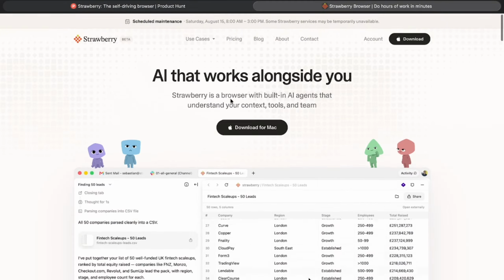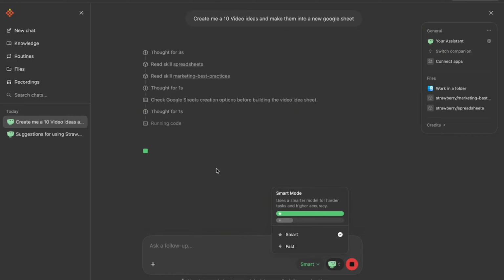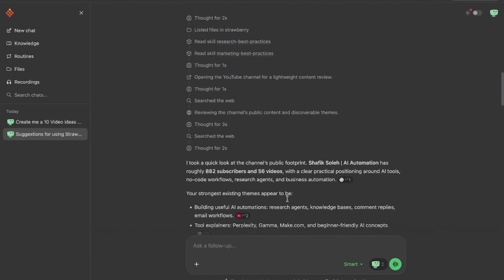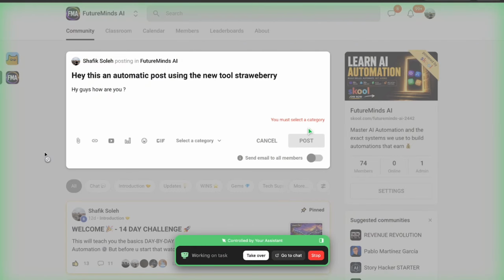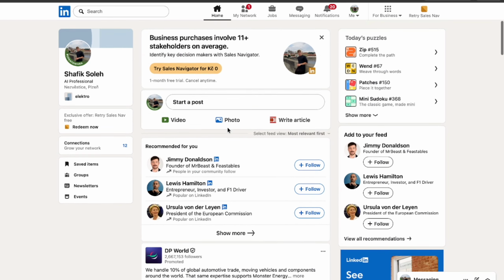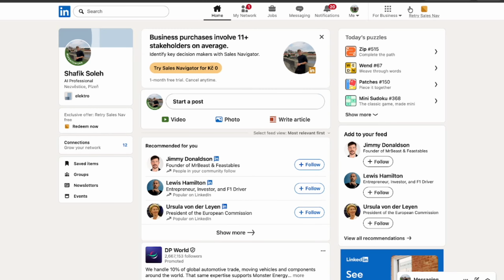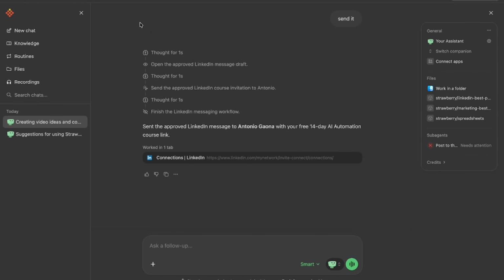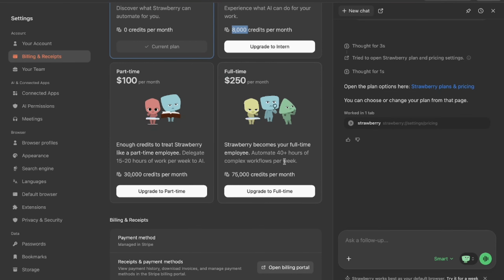I Gave This AI Browser a Task… It Did Everything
What if your browser could actually do the work for you?

In this video, I break down Strawberry AI Browser and show how its AI assistants can interact with the web, navigate websites, research information, and complete tasks automatically.

You’ll see:
• How Strawberry AI Browser works
• How AI assistants can control the browser
• Real tasks you can automate
• How it compares to normal web browsing
• Where AI browsers could actually save you time

AI browsers are turning the web from something you manually use into something AI can operate for you.